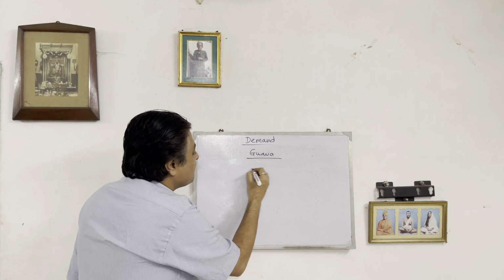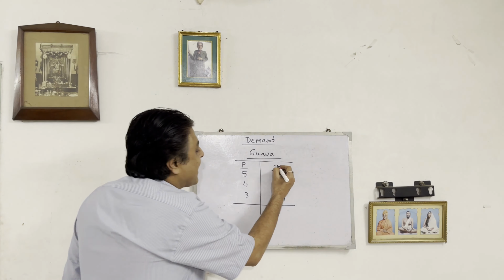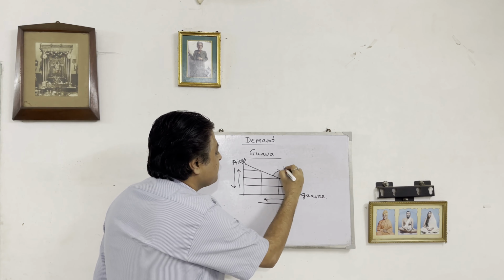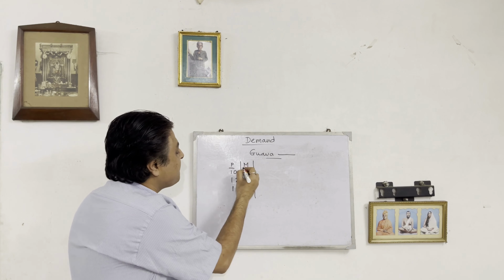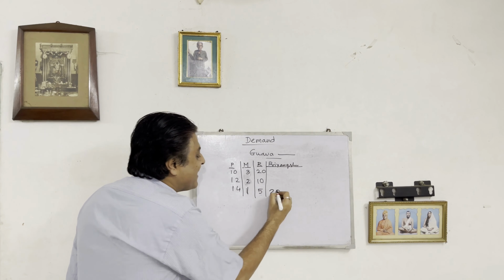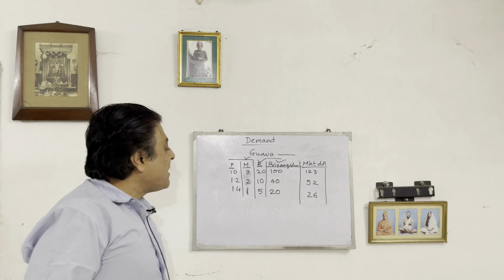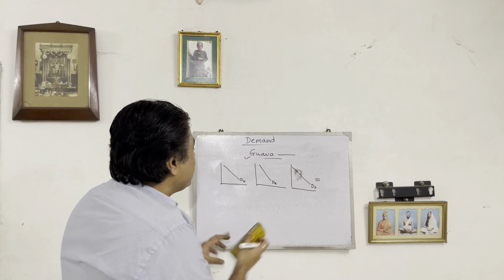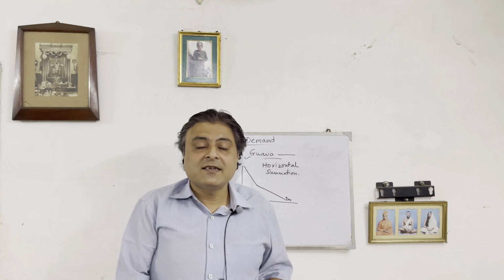Law Of Demand - Part 2 (graphical prestation) | Nandi's POV ~ pr by pr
We continue with our journey of understanding the Law of Demand with the help of graphical representations

Follow us in the following links to get recent updates from our channel